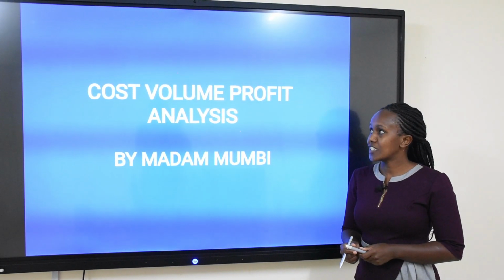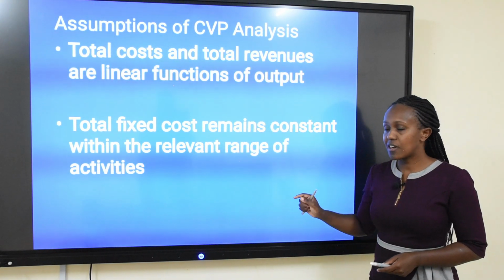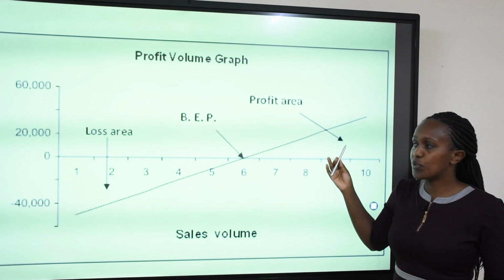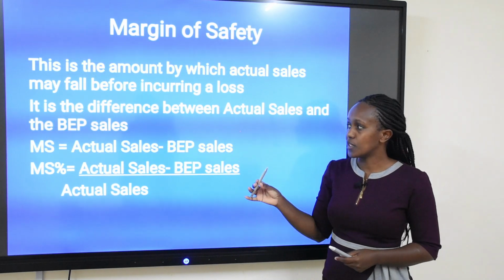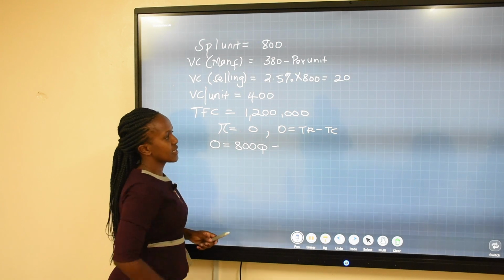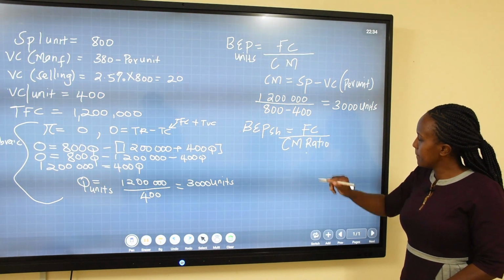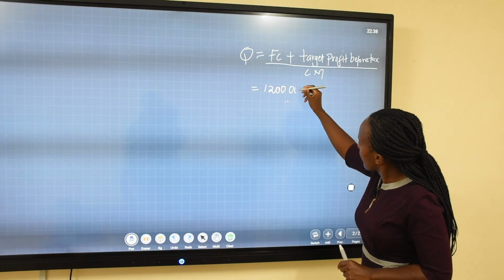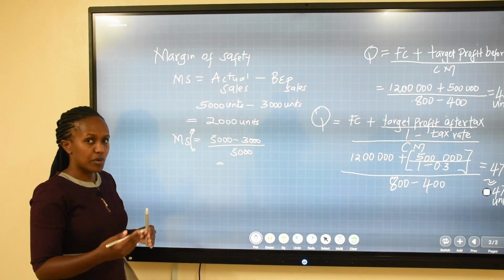Cost Volume Profit Analysis Part one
The Video explains the concept of CVP analysis
Describes the Assumptions of CVP Analysis
Describes the Break Even Point
Approaches to BEP Analysis : specifically
Graphical approaches- BEP graph and PV graph
Mathematical Approaches- Algebraic and Contribution Margin Approaches